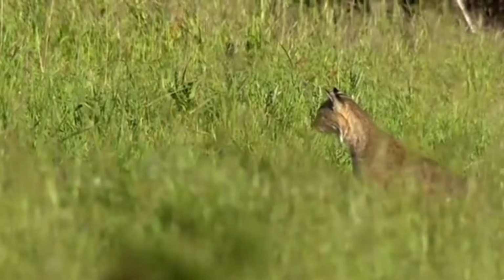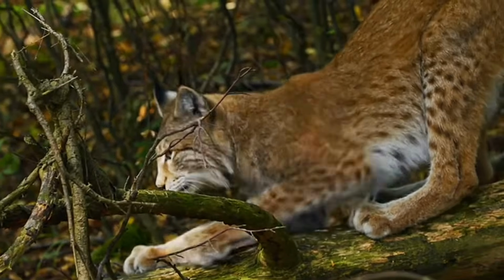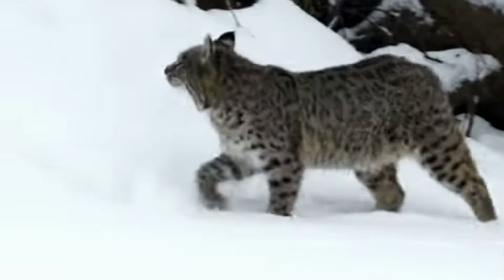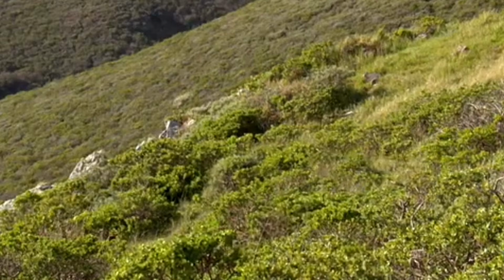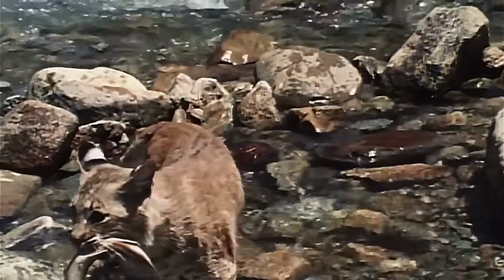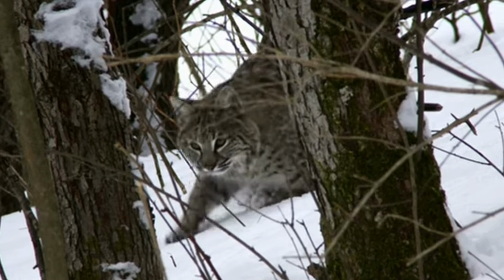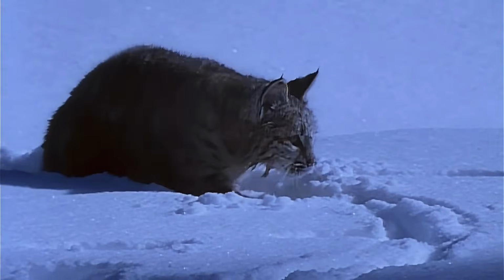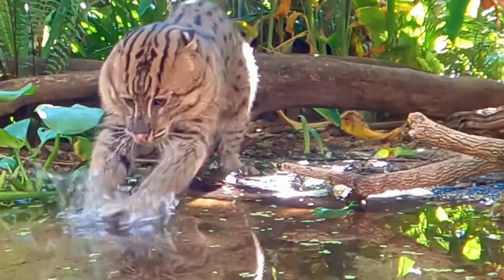Hidden in Plain Sight: The Bobcat's Deadly Secret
What Makes the Bobcat So Fearless?

Hidden in plain sight, the bobcat is one of North America’s most adaptable predators. From icy forests to desert plains — this little big cat thrives everywhere. Discover how it hunts, survives, and even lives closer to us than we realize.

CHAPTERS 📌
INTRO - 00:00
WHO IS THE BOBCAT? - 00:36
BOBCAT VS LYNX FAMILY - 01:36
THE PERFECT PREDATOR - 02:48
BOBCAT'S MENU - 03:29
DISTRIBUTION & HABITAT - 05:07
FAMILY LIFE - 06:41
OUTRO AND FISHING CAT - 07:40